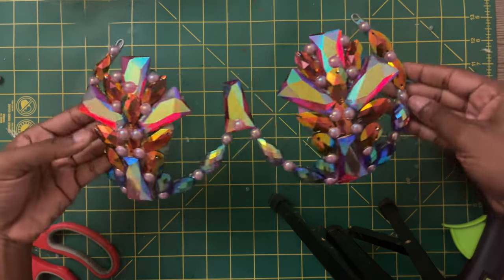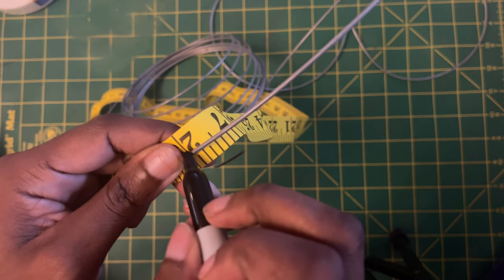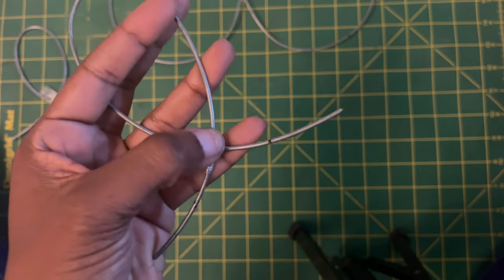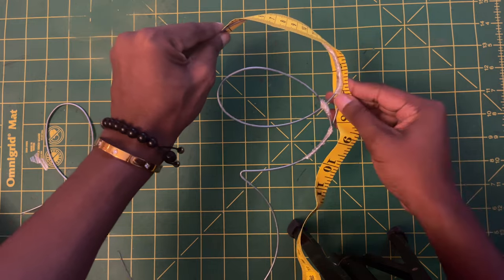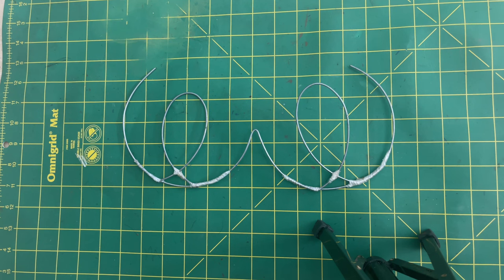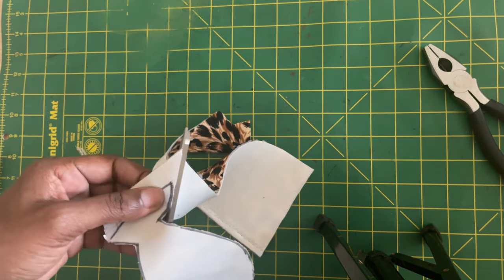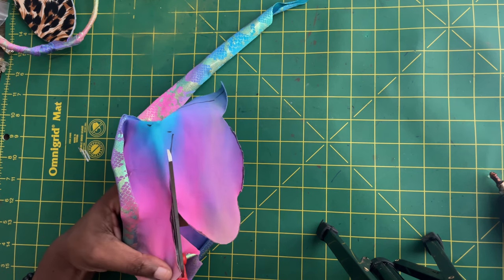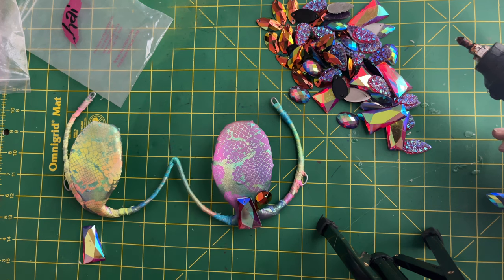DIY MERMAID WIRE BRA TUTORIAL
Hi guys! HAPPY NEW YEAR!
In this tutorial I’m showing you how I design this MERMAID inspired wire bra at home! Let me know what you guys think about the tutorial in the comments below!

Would you wear this at a carnival?

Or rock this look for Halloween?

All materials are listed below.

Materials:
Scissors
Wire
Strapping Tape
Padding/Bra Foam
1/2 yard of fabric
Glue gun
Glue sticks
Trim and Gem Stones

WHERE TO PURCHASE YOUR WIRE:

*14 GAUGE WIRE*

*12 GAUGE WIRE*

WHERE TO PURCHASE YOUR STRAPPING TAPE:

WHERE TO PURCHASE YOUR PLIERS: